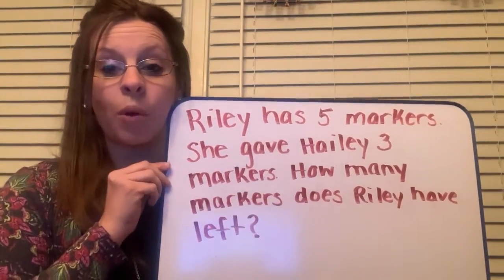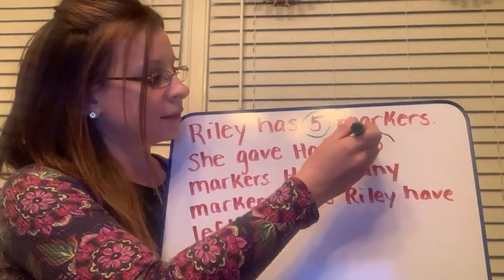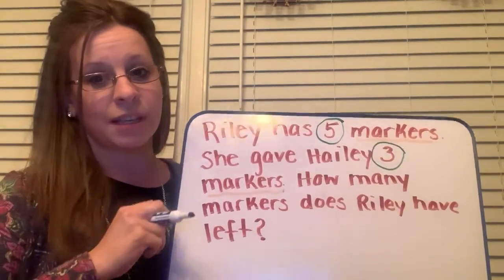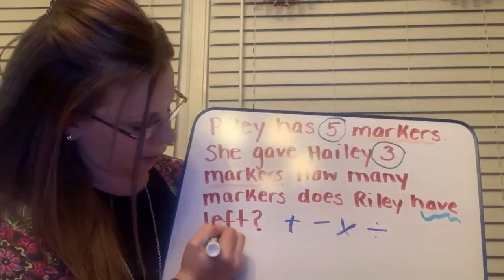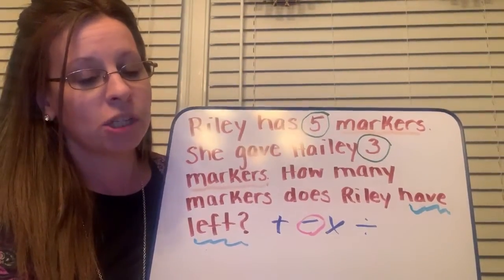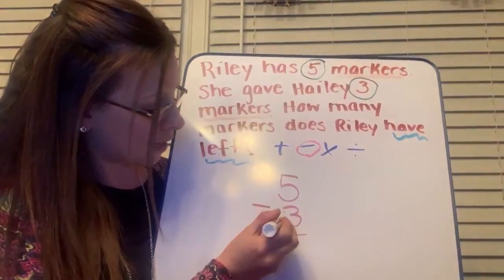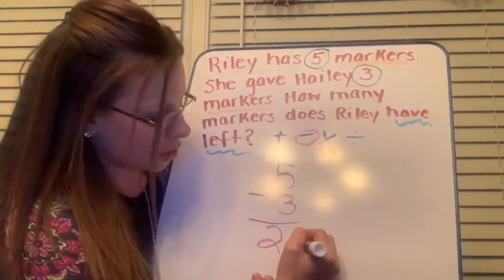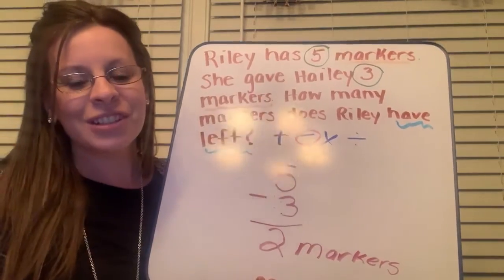Mrs. Vojtko - Word Problem Example